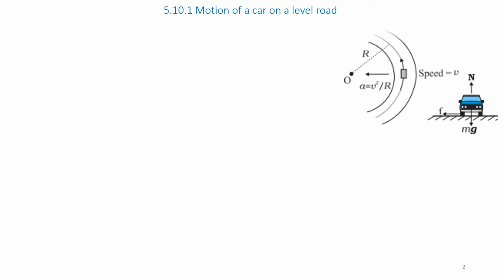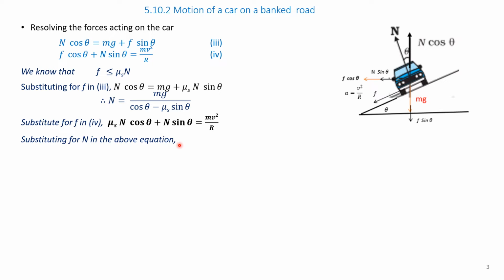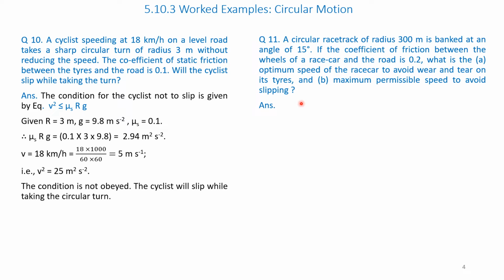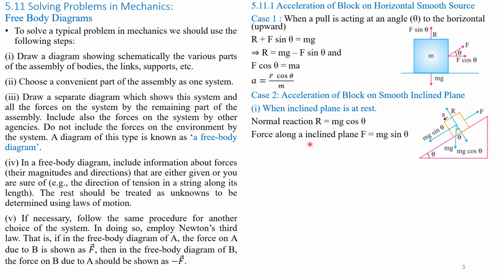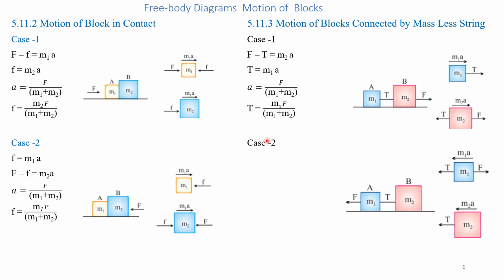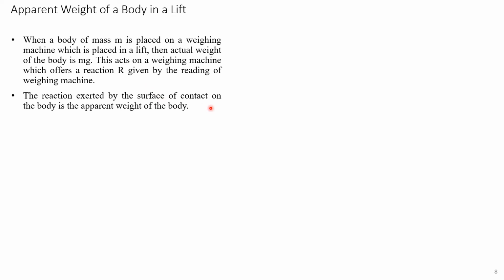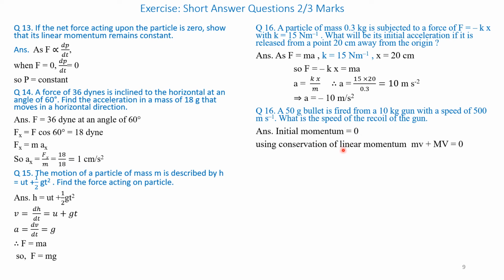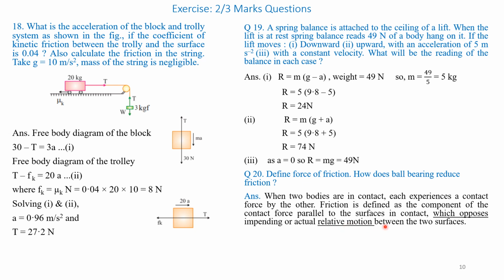Class XI Physics ' Circular Motion and Solving Problems in Mechanics' Chapter 5.10 and 5.11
This is a video presentation of ‘Circular Motion’ and ‘Solving Problems in Mechanics’ section 5.10 and 5.11 of Chapter 5 of Physics for Class XI. Short answer type questions of 2/3 marks have also been answered.
AmeenZ Academy Laws of Motion section 5.1 to section 5.6
AmeenZ Academy ‘Conservation of Momentum’, ‘Equilibrium of a Particle’ and ‘Common Forces in Mechanics’